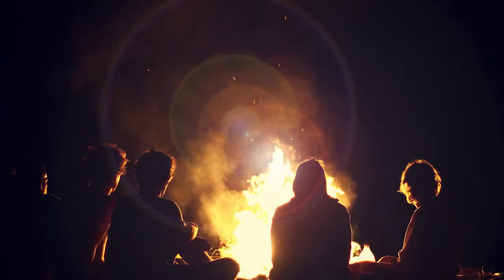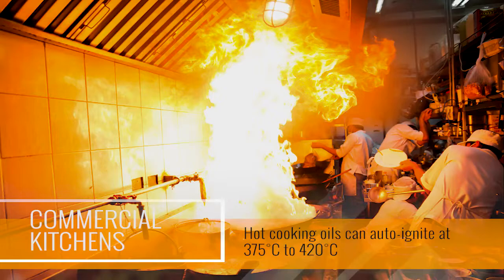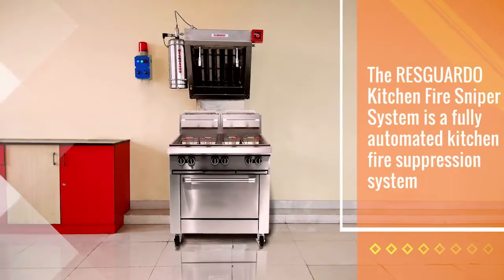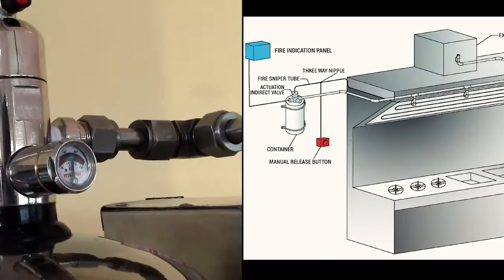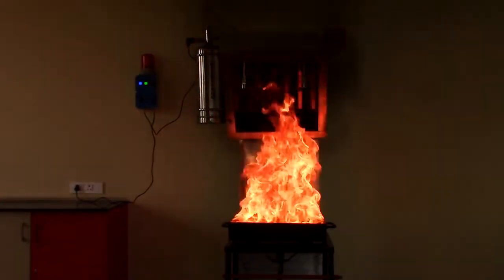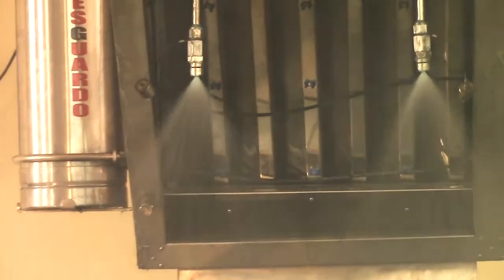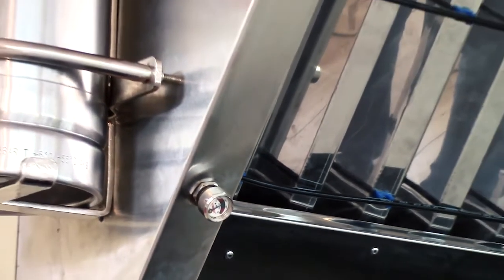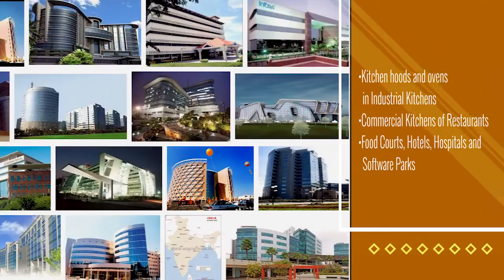Kitchen Fire Sniper System (KFSS) - HD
The most disastrous thing that can happen in a commercial kitchen is the occurrence of a fire accident in the hot cooking oil pans or deep fat fryers, where conventional CO or Dry chemical powder extinguishers are rendered ineffective. However, this type of kitchen fire can be put off in seconds by our Kitchen Fire Sniper System which automatically sprays wet chemical agents which saponify the hot oil and also cool down the surrounding hot surfaces preventing the feared re-ignition.

Salient Features

Fully automated kitchen fire suppressor system.
Stainless steel container with wet chemical agents.
Saponification of hot oils by wet chemical agents.
Wet chemical agents also cool the surrounding areas and prevent re-ignition.
Heat Sensing Polyamide tubing.
Automatic Actuation Valve.
Provision for Manual Activation of the system.
Steel tubing with a spray nozzle.